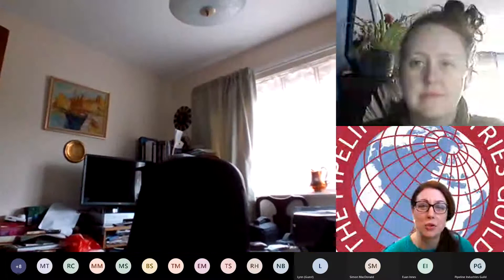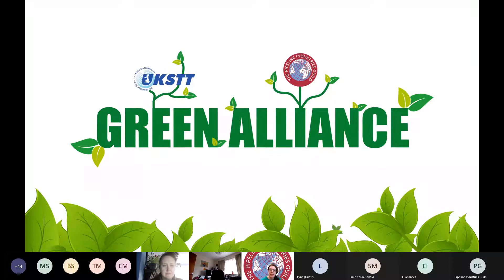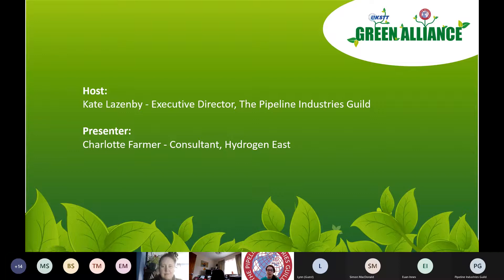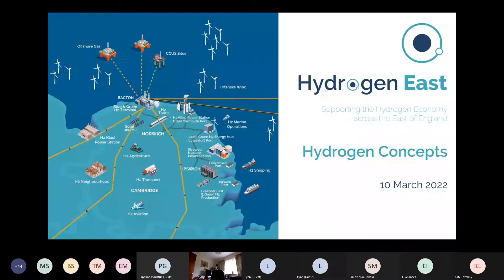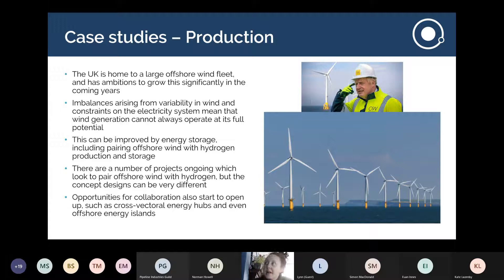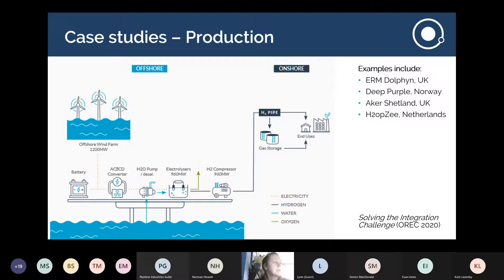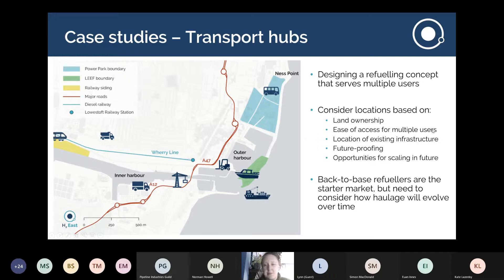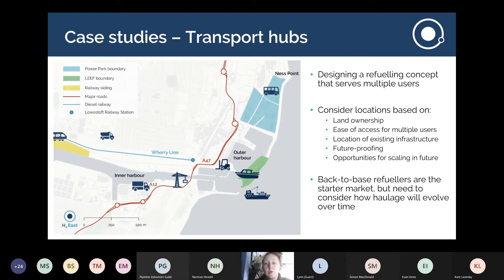P.I.G and UKSTT The Green Alliance - Hydrogen project concept designs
Following the success of the P.I.G and UKSTT "The Green Alliance" webinars in 2021, join us for the first in our new series for 2022. This presentation from Charlotte Farmer, Consultant at Hydrogen East, will give a short overview of the emerging hydrogen sector and look at what project developers undertaking feasibility studies need to consider when creating concept designs

We will look across three sectors; heat, power generation and transport to identify the different variables at play and how local conditions will shape the project design.